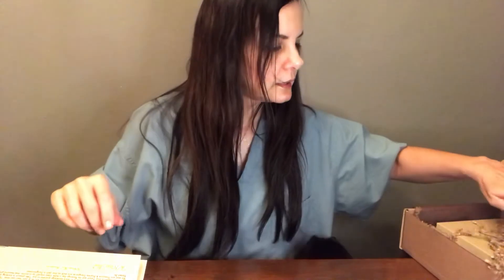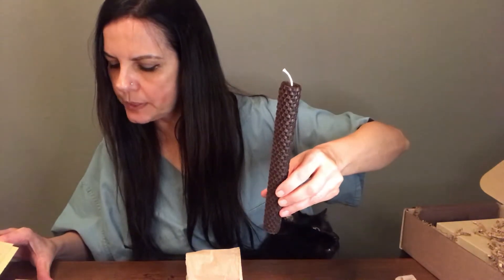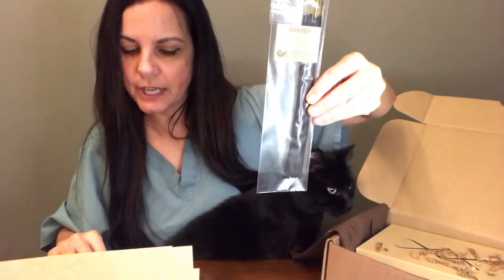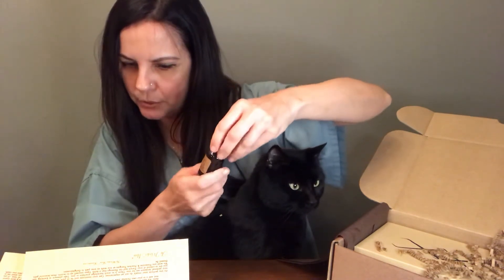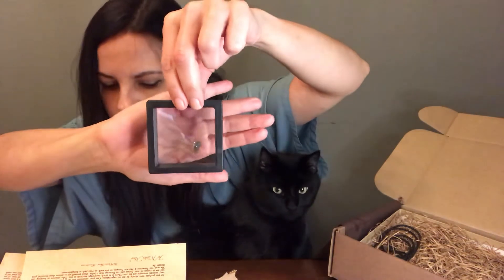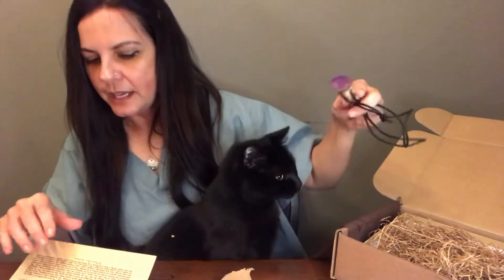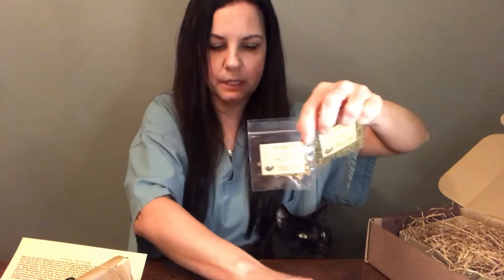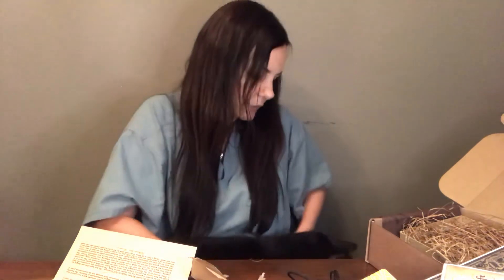The Witches Moon part 2 NOVEMBER 2019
Hello all! The first video got cut off while I was adjusting the sound. I may upload another that sums up the entire unboxing. For now enjoy.